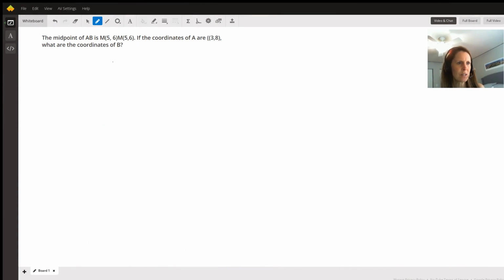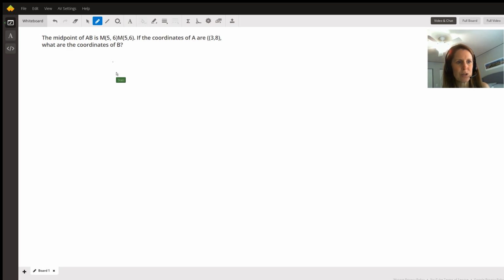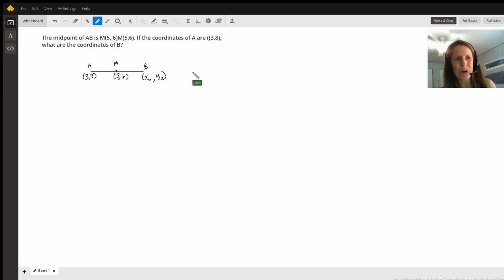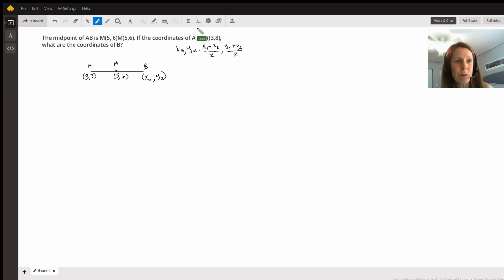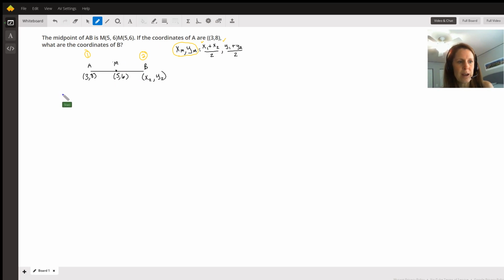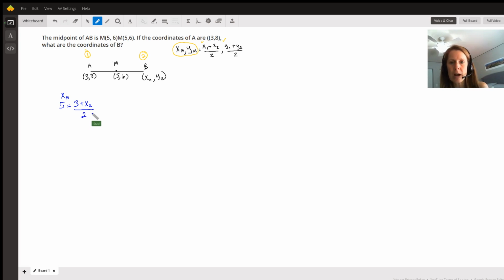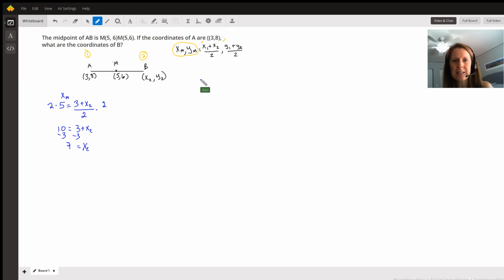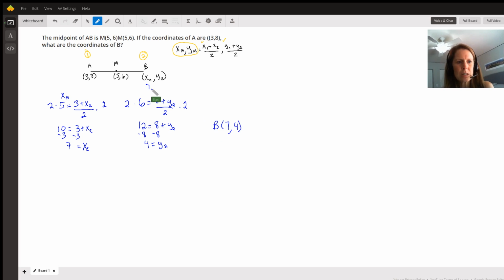Finding the endpoint of a line given the midpoint and one endpoint.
Question: The midpoint of AB is M(5, 6)M(5,6). If the coordinates of A are ((3,8), what are the coordinates of B?

Answered By:

Staci D.
Chemical Engineer and Certified 6-12 grade Math teacher